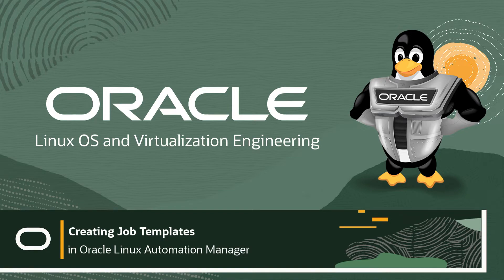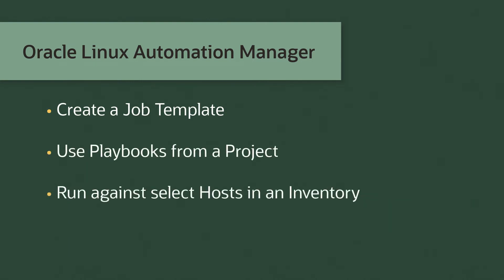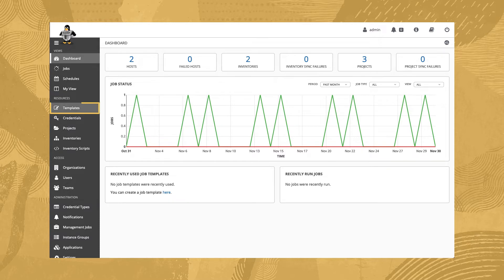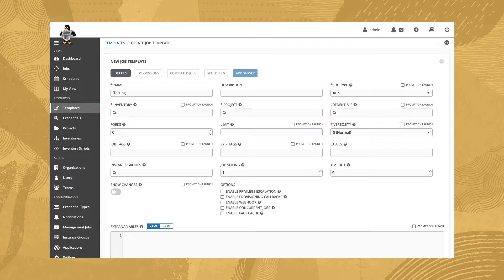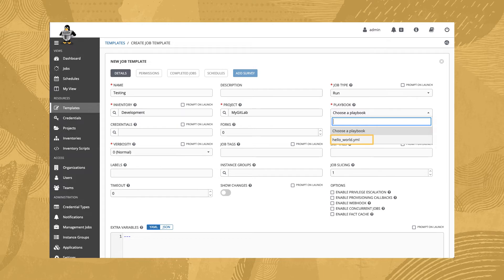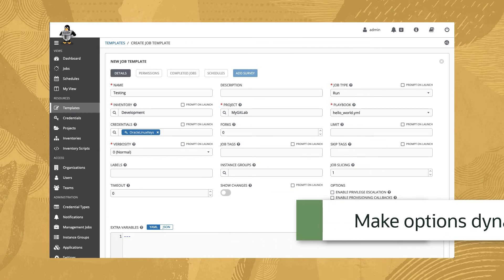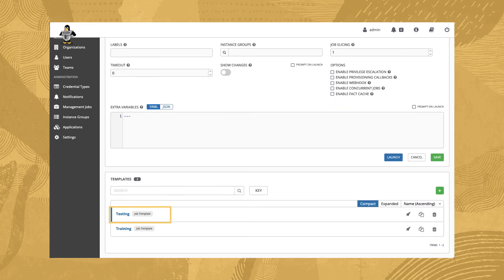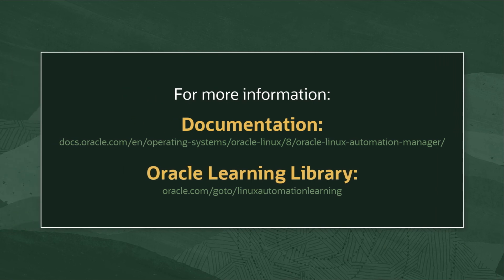Creating Job Templates in Oracle Linux Automation Manager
This video provides an introduction to creating job templates in Oracle Linux Automation Manager Release 1.